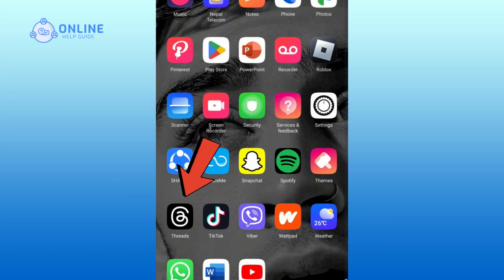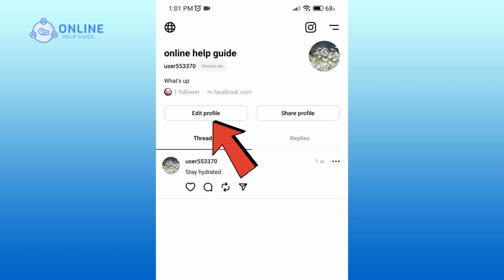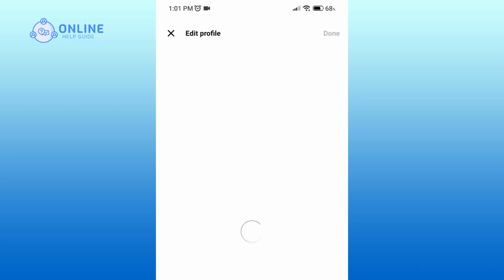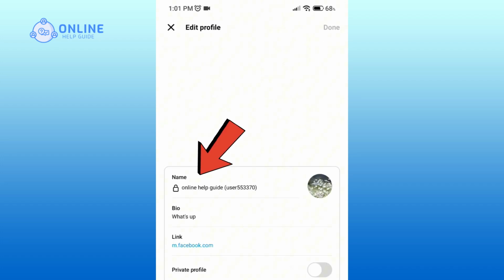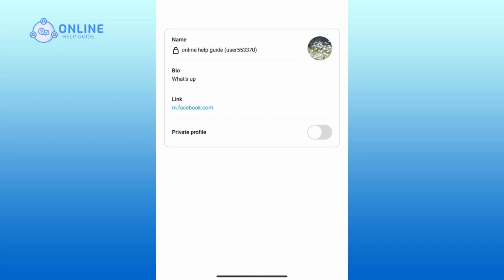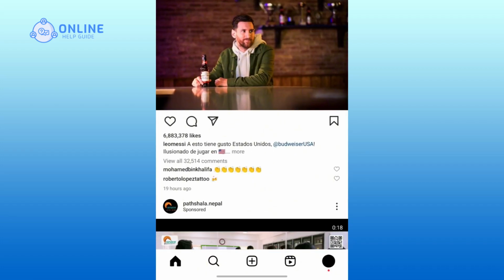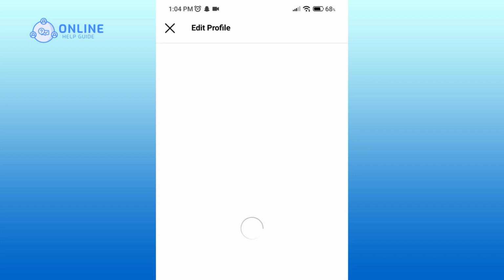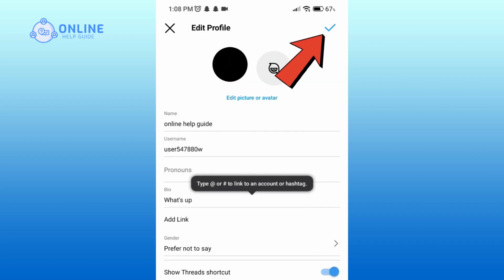How to Change Your Username on Threads App | Threads App Guide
Looking to customize your profile on Threads with a unique username? This video tutorial will demonstrate how to change your username. By following our step-by-step instructions, you can personalize your Threads profile with a username that reflects your personality or brand. Watch this video and learn how to change your username on Threads app.